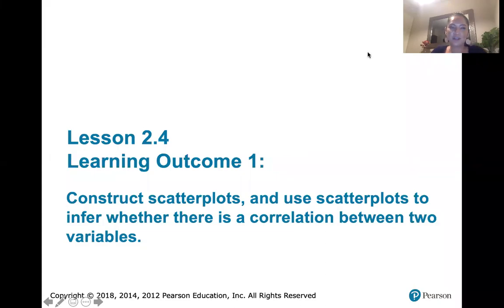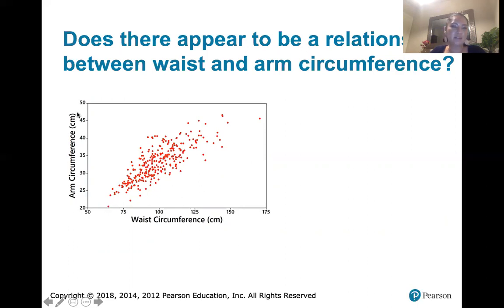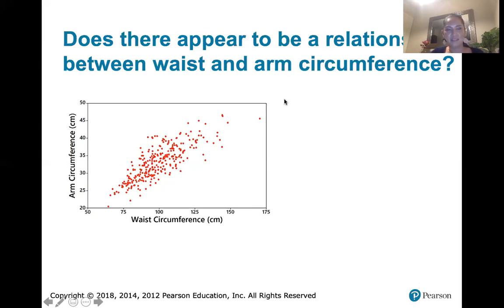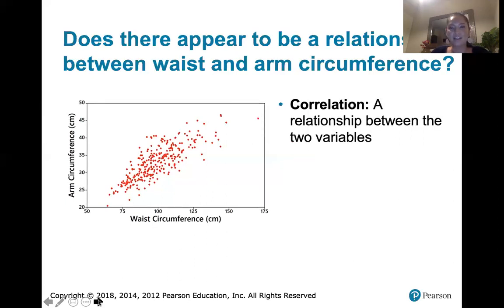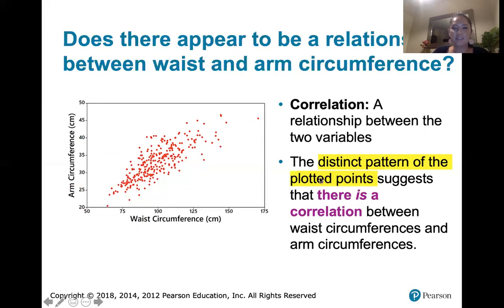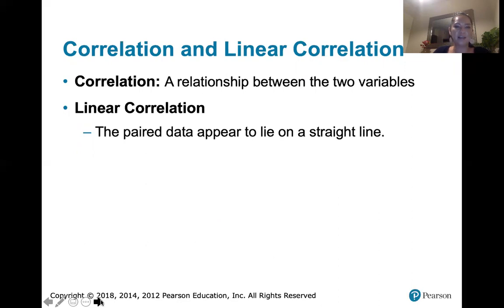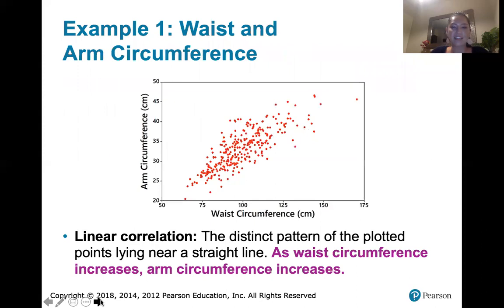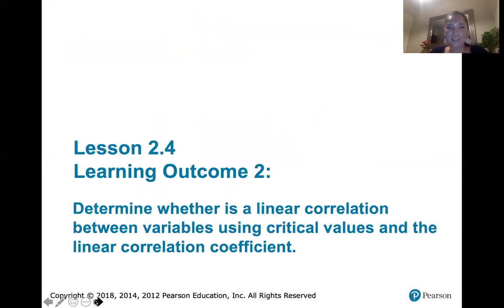2.4.1 Intro. to Scatterplots, Correlation, and Regression - Scatterplots and Correlation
This video is a supplement for MATH 2193: Elementary Statistics at Tulsa Community College. The material comes from section 2.4 of the Essentials of Statistics text, 6th edition, by Triola.

In this video, we define scatterplots, correlation, and linear correlation, and discuss how scatterplots can be used to determine whether there appears to be a correlation between variables.